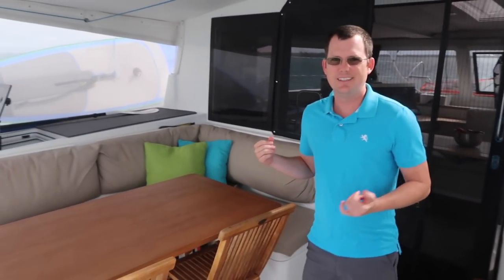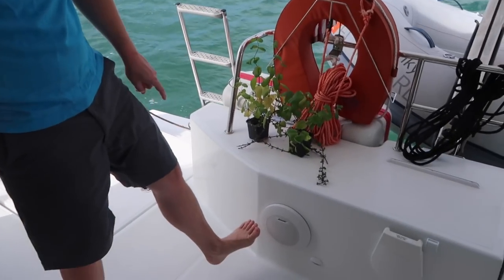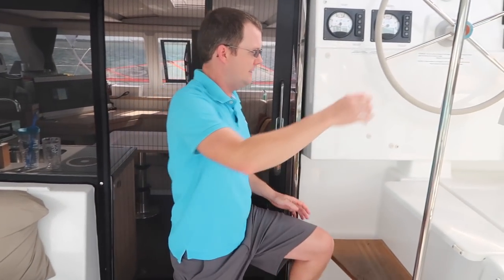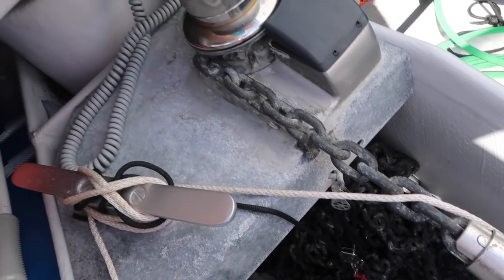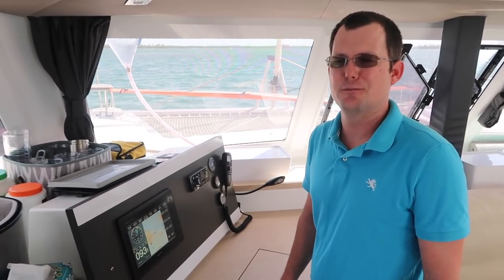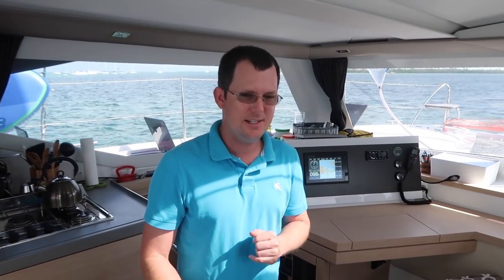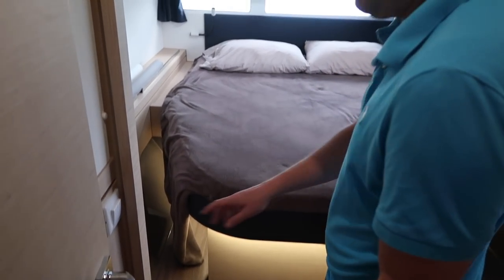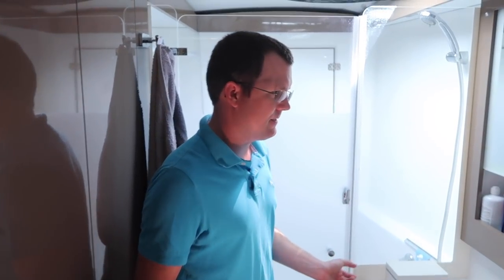03 - Boat Tour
Take a tour of our Fountaine Pajot Lucia 40!  We've lived on the boat fulltime since December of 2016 and we sailed it from France to the states!